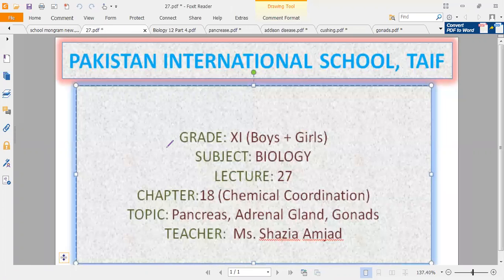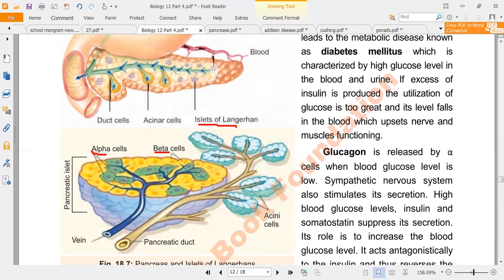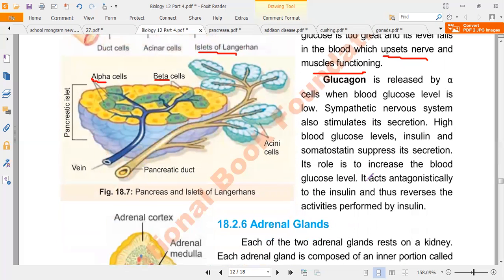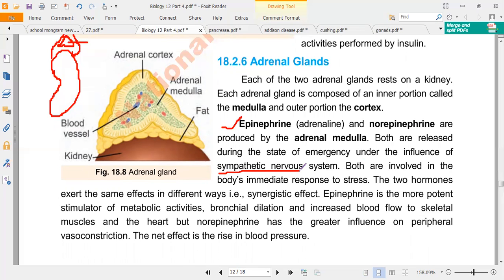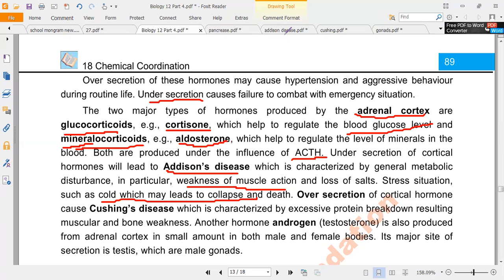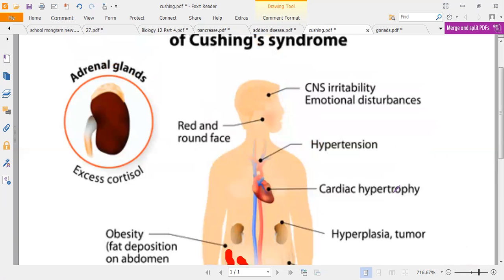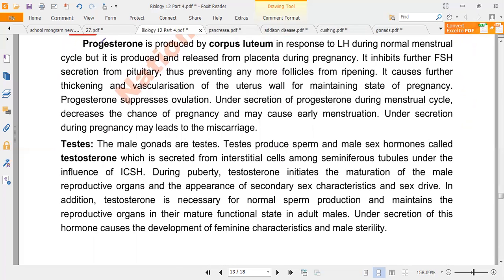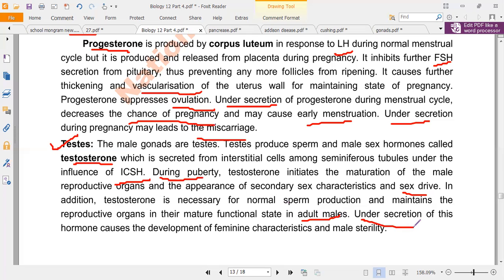Grade 12 bio 27